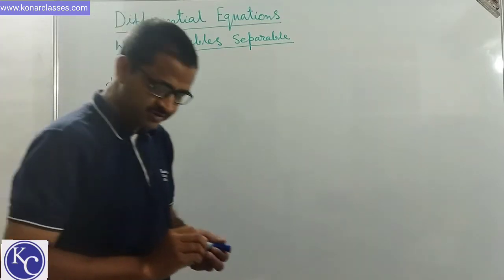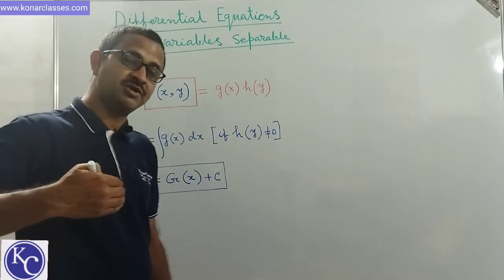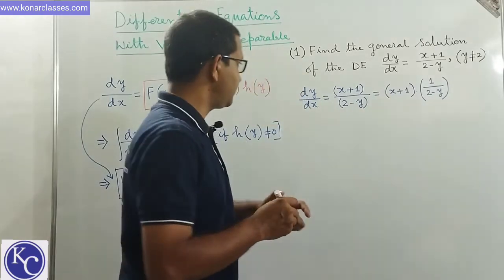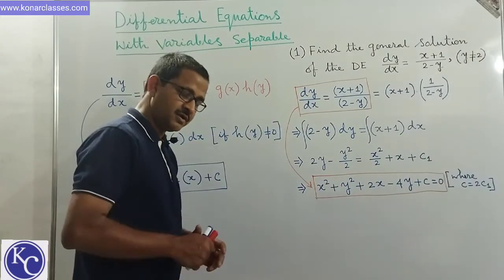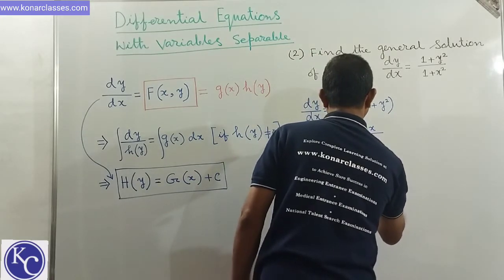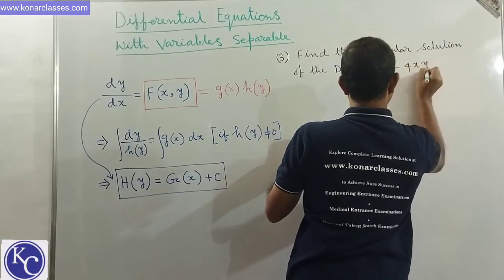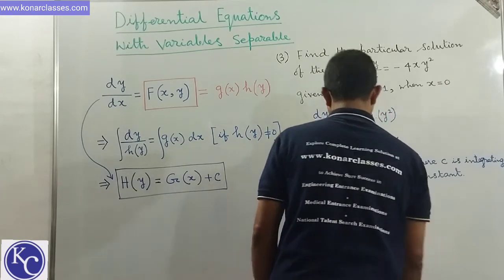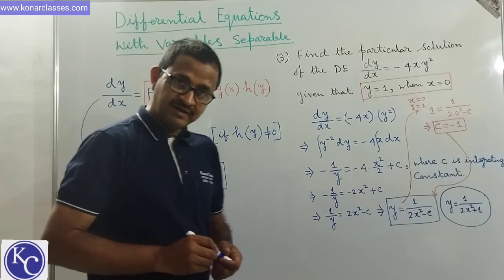Differential Equations : Solution to Differential Equations with Variables Separable Part-1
Dear Students,

This is Session-05, Part-1 video of Differential Equations in which we cover the following topics:

(1) Step-by-step procedure to be followed to solve differential equations with variables separable.
(2) Solved three questions related to differential equations with variables separable.